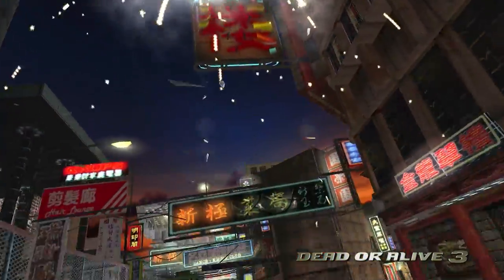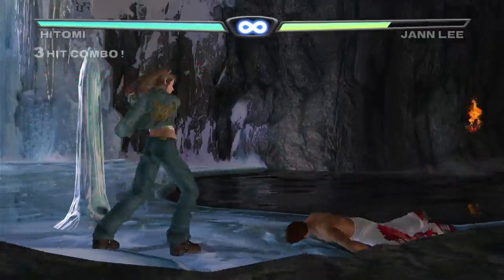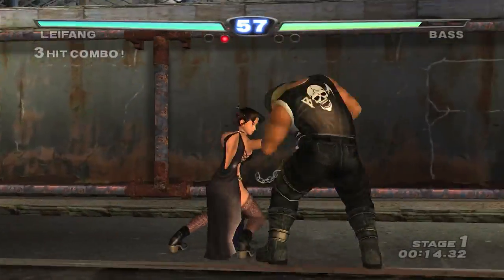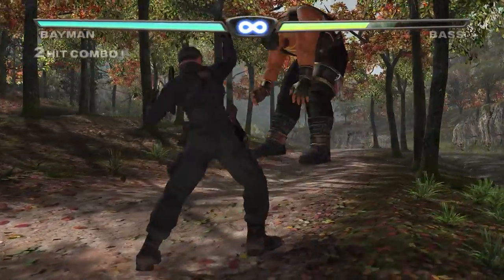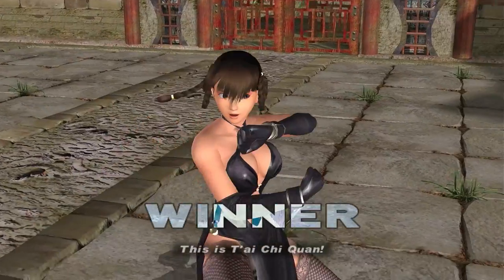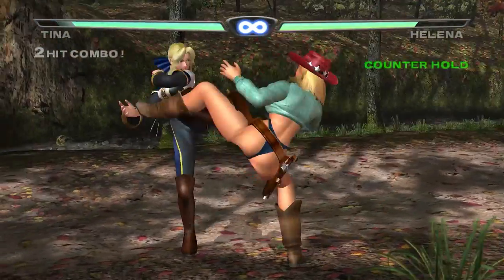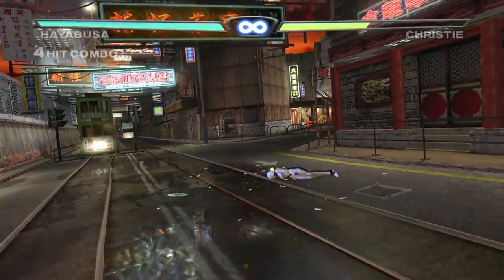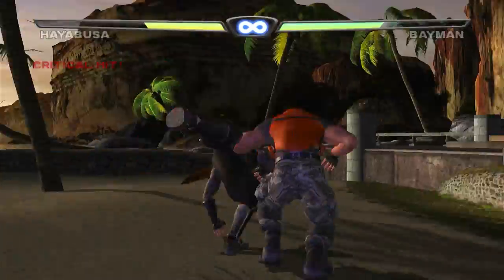Dead or Alive 3 | Original Xbox Review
In this video, we're taking a trip down memory lane with Dead or Alive 3, one of the best classic fighting games for the Xbox. Released in 2001, DOA3 brought a new level of graphics and gameplay to the fighting game genre. Join us as we explore the game's features, characters, and fighting mechanics, and relive the excitement of this classic game. Whether you're a fan of fighting games or just looking for a fun and challenging game to play, Dead or Alive 3 is sure to satisfy. So sit back, relax, and let's dive into the world of DOA3!